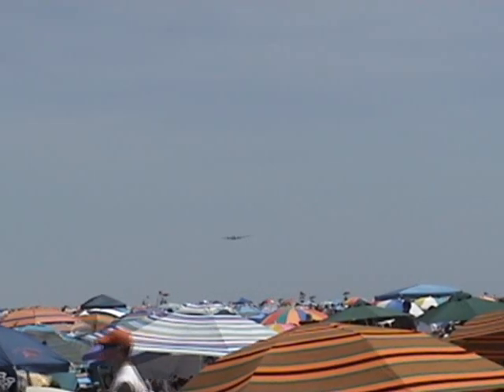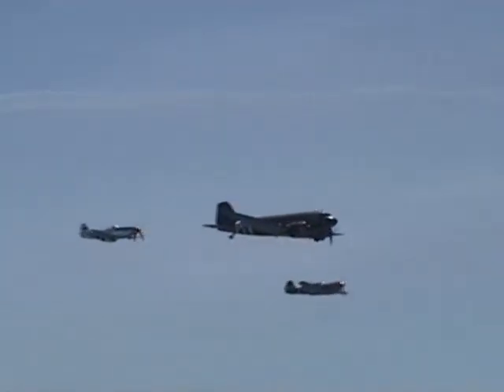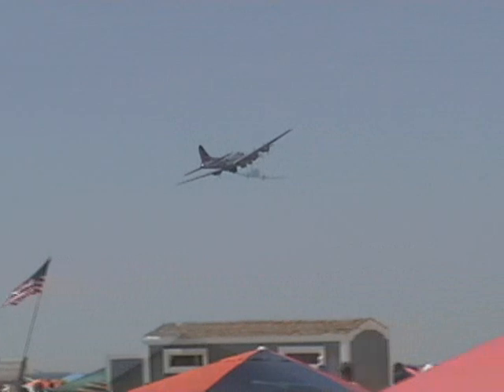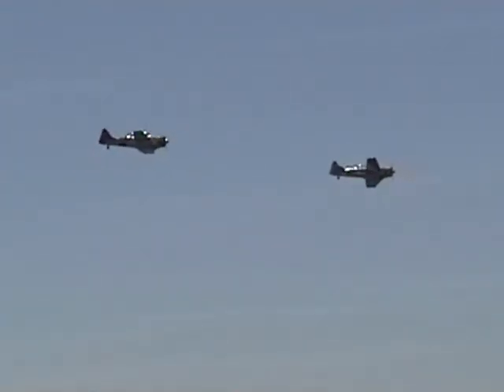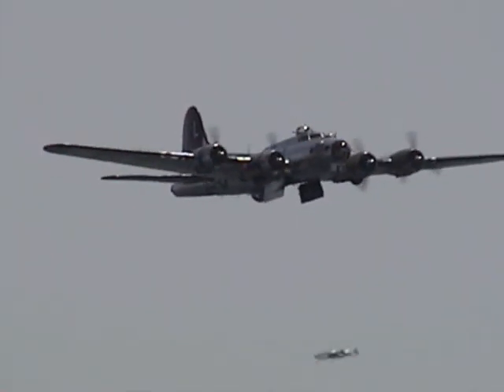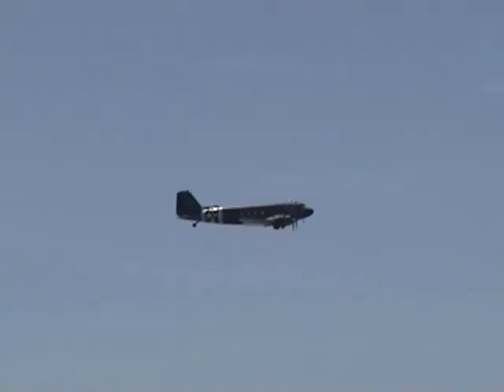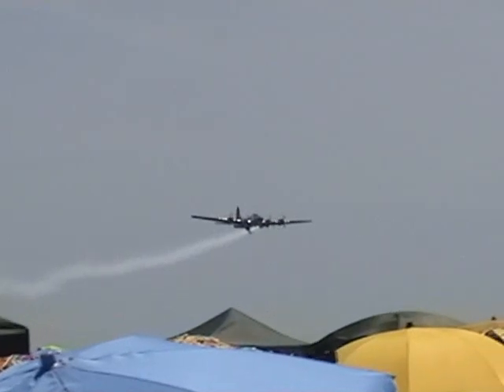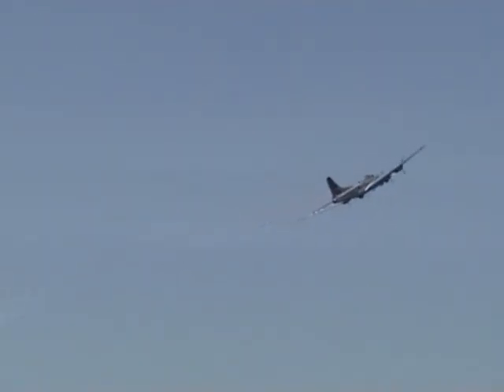2010 Jones Beach Airshow - Warbird flight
A flight of Warbirds at the 2010 Jones Beach Air Show located in Wantagh, NY.  Sunday May 30th, 2010.  Most of warbirds are from the Warbirds Over Long Island air museum.  The flight consisted of flybys from an L-39 and a parade with the B-17 "Yankee Lady", a C-47, P-51, P-40, F4U, and two T-6s.  Also afterwards Dan Dameo performs some aerobatics in the P-40 Warhawk.